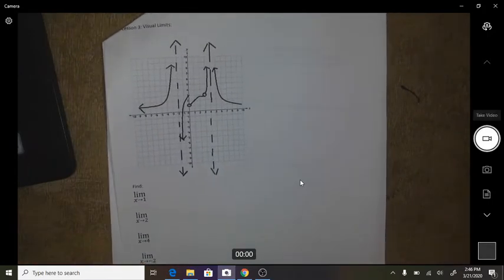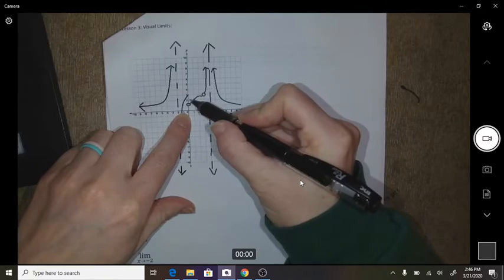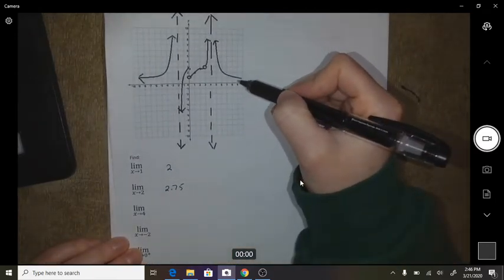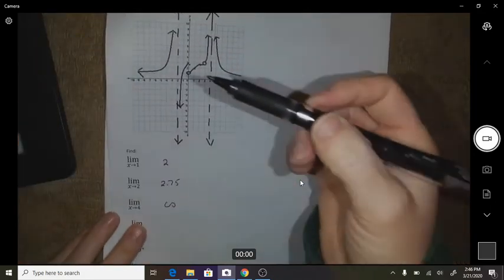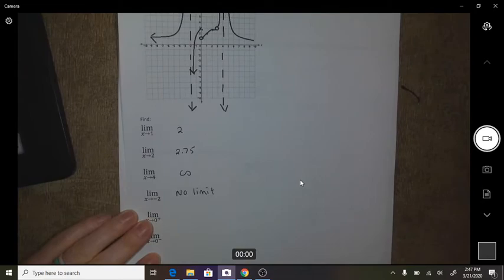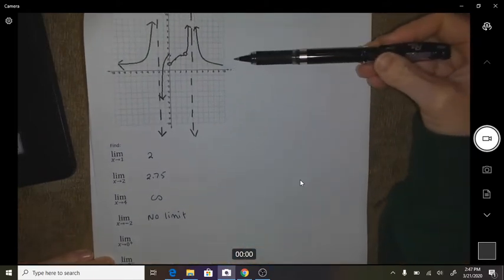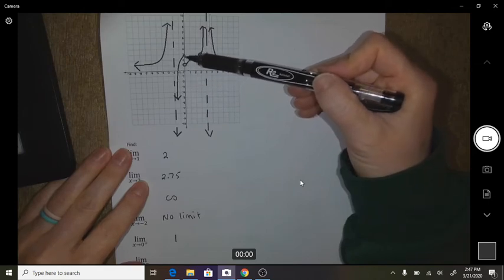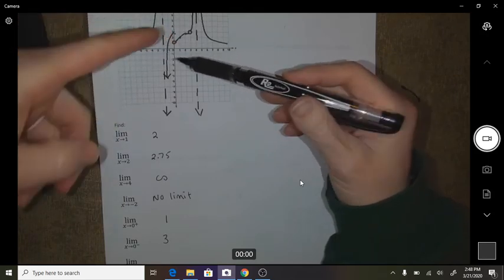calc L3 visual limits